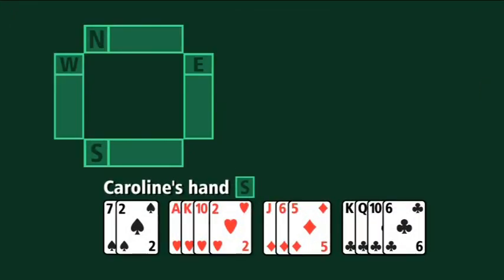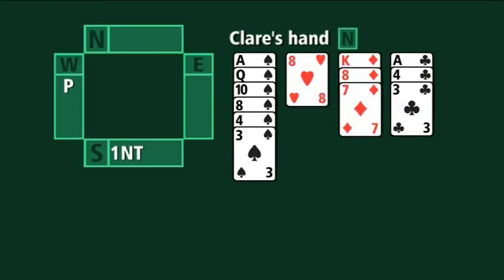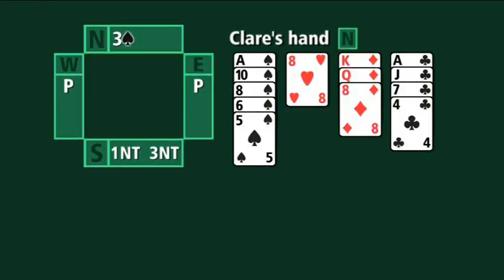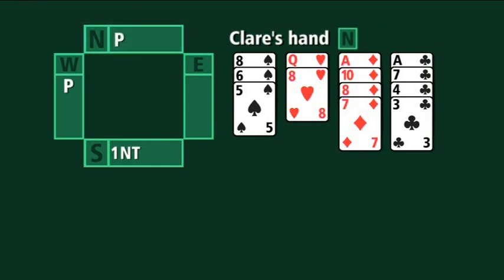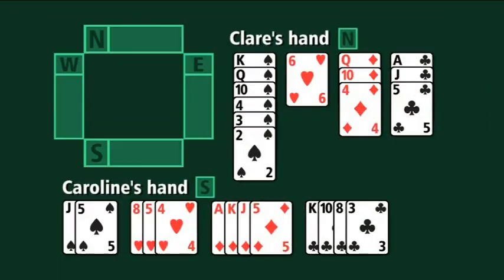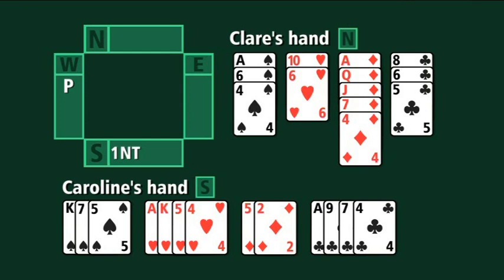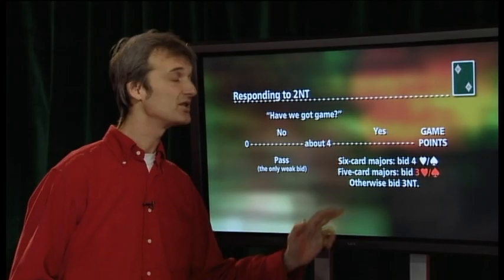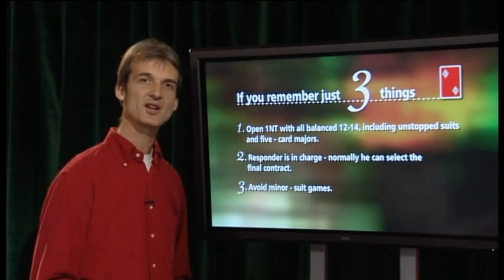Play Modern Bridge 04 With Me Andrew Robson